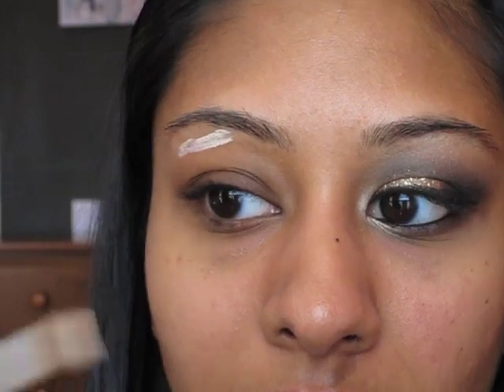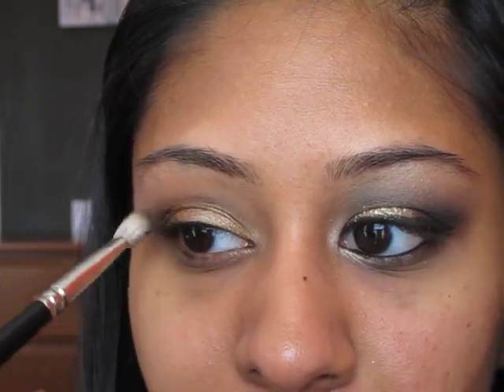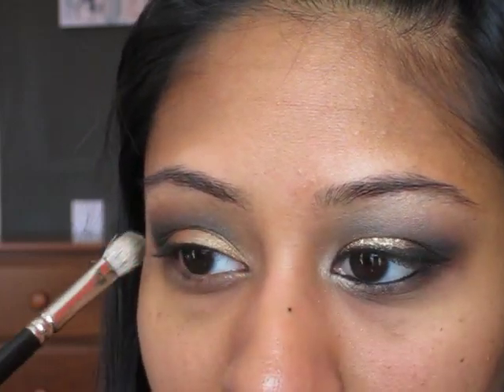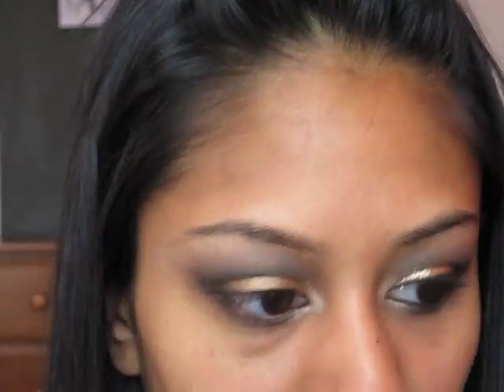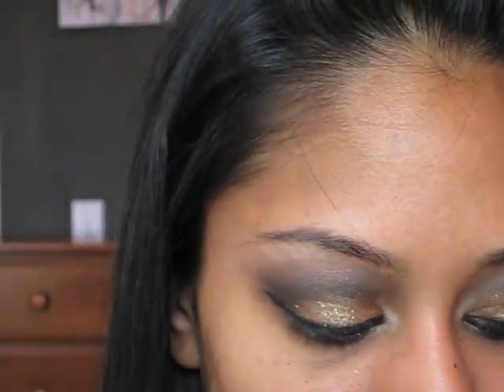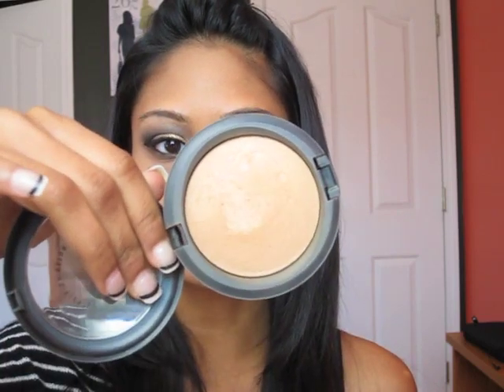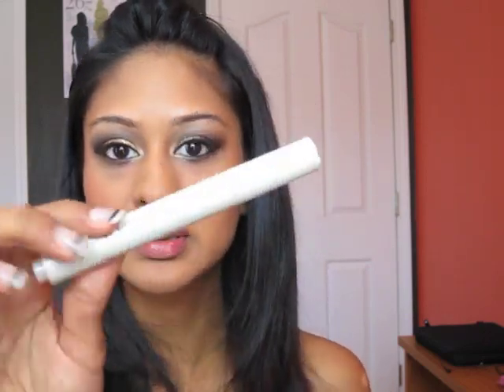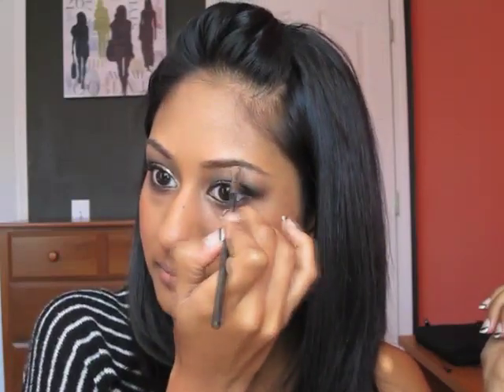Glam Holiday Look! Great for an Office Party!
PRODUCTS USED

EYES
1) urban decay primer potion original
2) urban decay primer potion sin
3) amber lights e/s mac
4) brun e/s mac
5) creep e/s urban decay naked palette
6) hustle e/s urban decay naked palette
7) ricepaper e/s mac
8) glitter gold pigment mac
9) sidecar e/s urban decay naked palette
10) blacktrack fluidline mac
11) covergirl lash blast
12) rimmel jet black kohl pencil

FACE
1) mac spf 50 face primer
2) nars sheer glow foundation syracuse
3) MUFE hd foundation 173 (for chin and forehead)
4) nars lovejoy blush
5) mac mineralize blush earth to earth
6) giella custom blend cosmetics Eye M Glam highlighter
7) blunt blush mac (to contour)
8) mineralize skinfinish natural medium dark

LIPS
1) lip erase mac in dim
2) half and half lipstick mac
3) bbq lip liner mac

EYEBROWS
1) espresso e/s mac